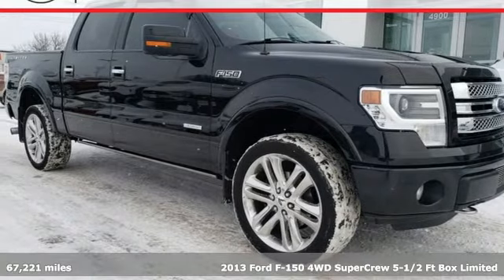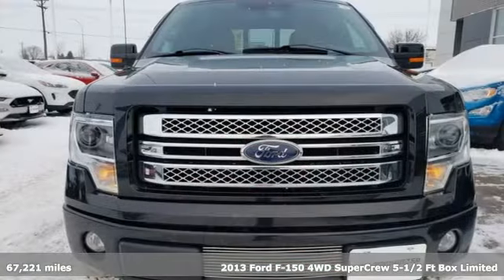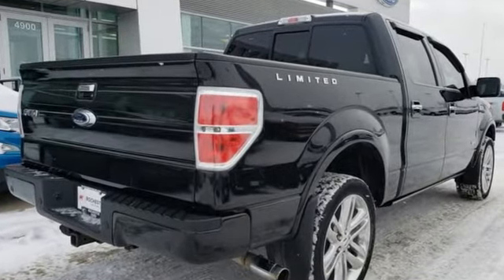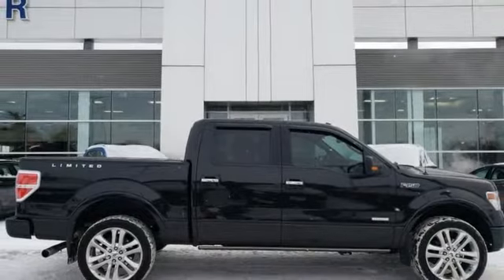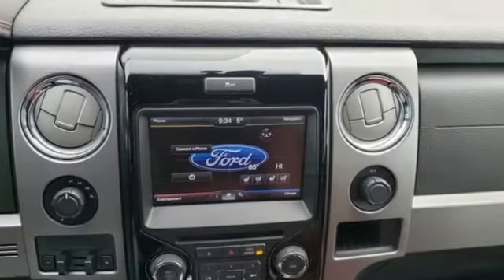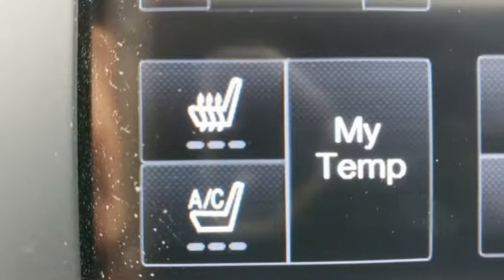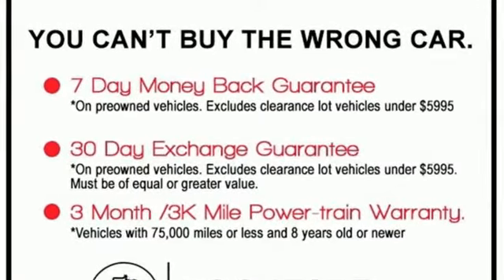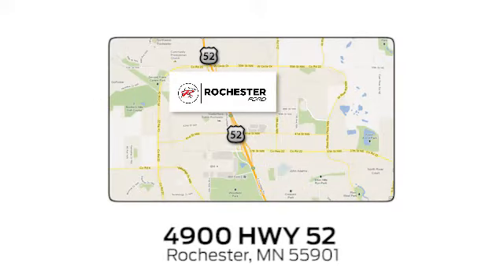Used 2013 Ford F-150 Rochester MN Winona, MN FB199525 - SOLD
Year: 2013
Make: Ford
Model: F-150
Trim: Limited
Engine: EcoBoost 3.5L V6 GTDi DOHC 24V Twin Turbocharged
Transmission: 6-Speed Automatic Electronic
Color: Black
Interior: Red/Black
Mileage: 67221
Stock #: FB199525
VIN: 1FTFW1ET8DFB03249
Meets our Rigorous Inspection and Reconditioning Standards! F-150 Limited Tuxedo Black Metallic w/ Power Moonroof + Remote Start CARFAX One-Owner.

Address:
4900 Highway 52 North